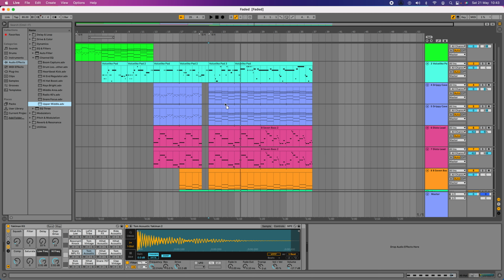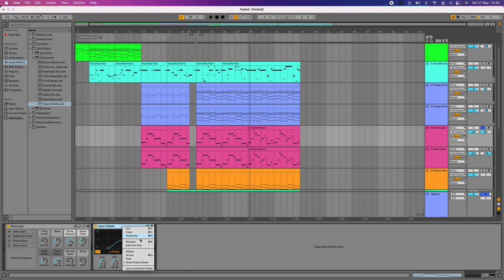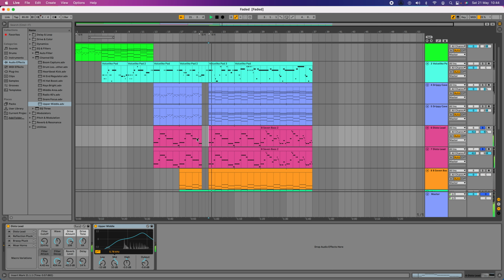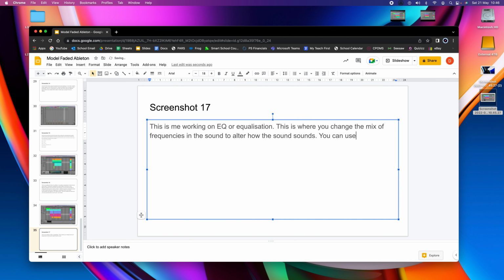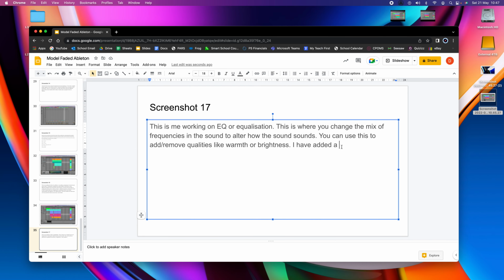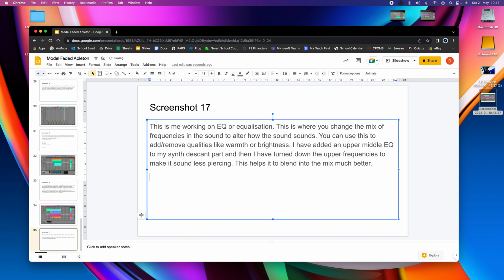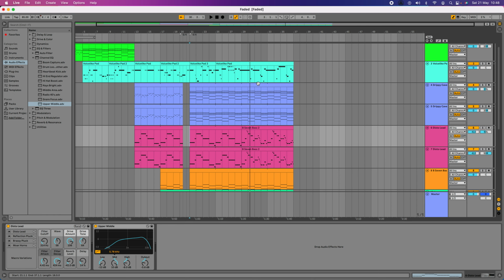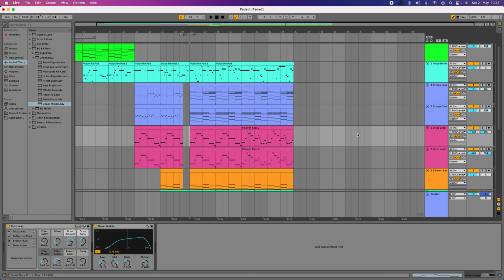L2 Ableton FADED Sequencing Episode 7 - EQ